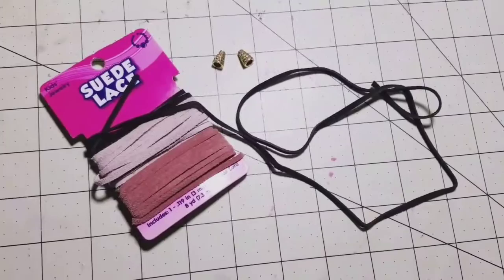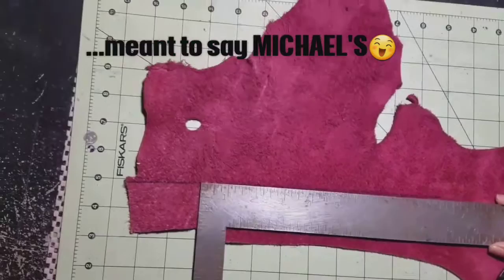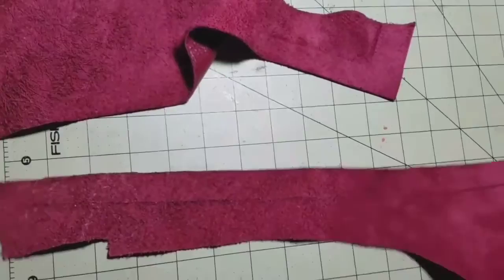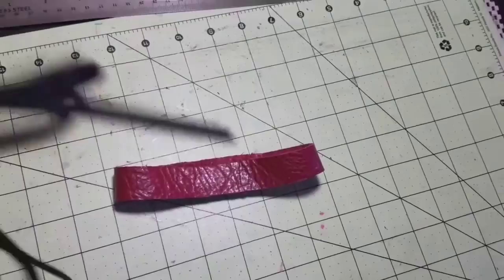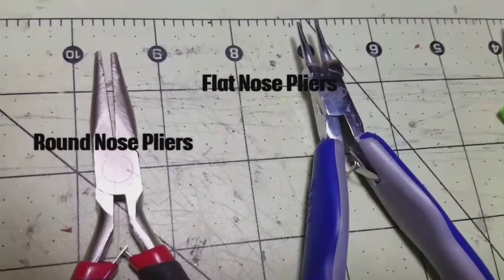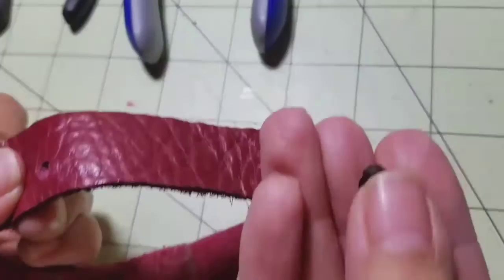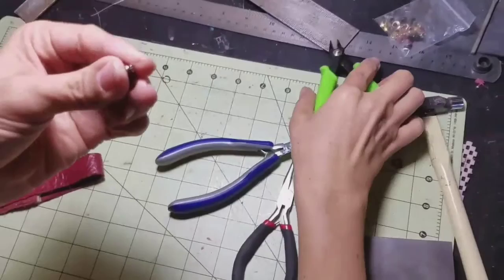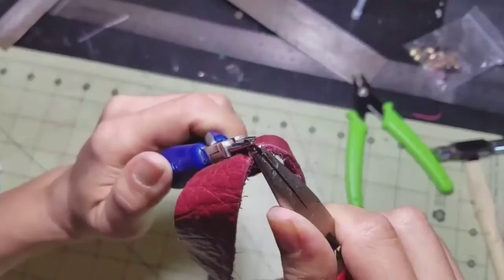DIY: Leather and Suade Lace Choker | How To Make A Choker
Today I am bringing to you a DIY video on how to make Suade Lace and Leather choker.  This video is in COLLABORATION with my sister NENA.  Nena did pretty much all the hands on work.
I would like to incorporate  a variety of different  types of  videos to my beauty channel.  Maybe in the future, I can even share healthy or easy recepies for working moms like me☺  I think it ALL contributes in helping you stay beautiful.

ITEMS USED:
Suade Lace Choker
  •suade lace
  •2 jewelery cones
  •scissors

Leather Choker (simple version)
  • piece  of  lether
  • ruler
  • scissors
  • pen
  • velcro
  • Gorilla  Glue (only if velcro does not come with glue)
Leather  Choker  with charm
  • Items  listed above
  • small hammer
  • leather hole puncher/ cutter
  • hard surface
  • head pin (wire pin)
  • charm
  • jump ring
  • grumet( black small ring)

The music in this video is from YouTube library.